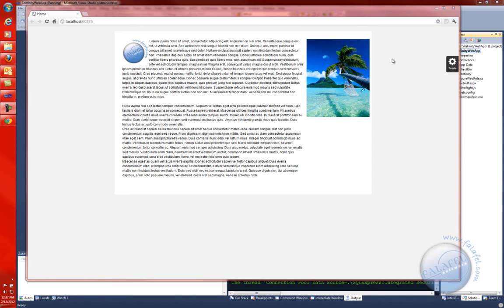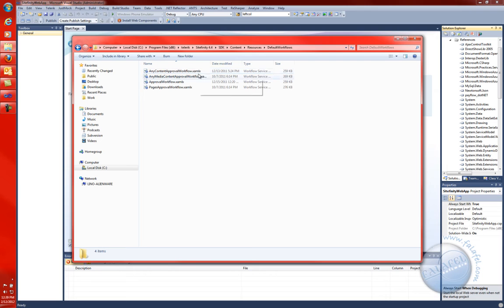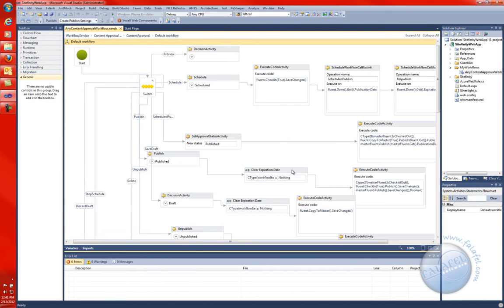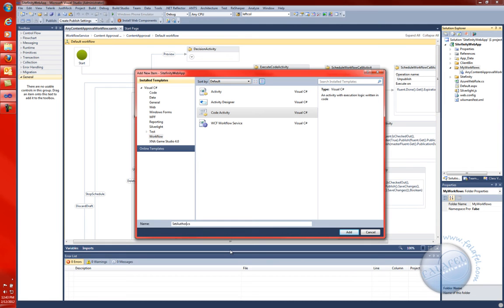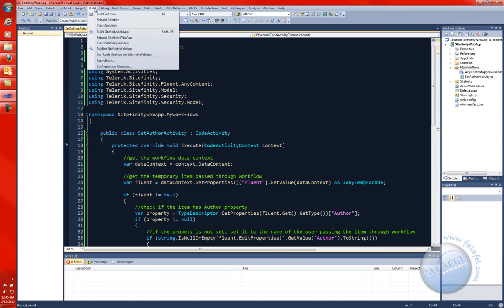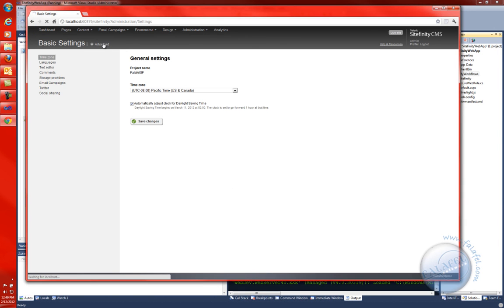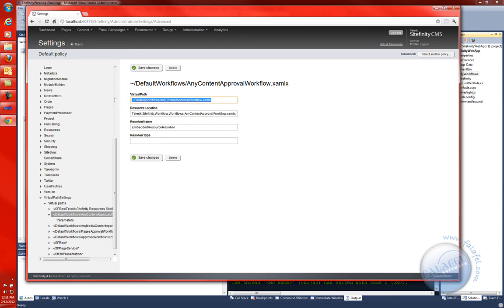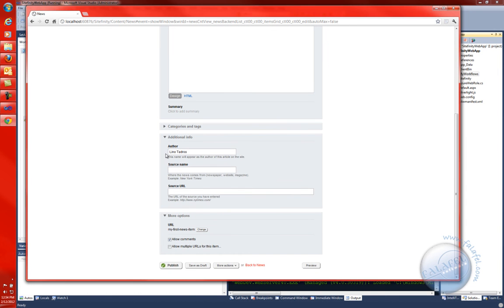Sitefinity Custom Workflows - Part 1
This videos will demonstrate the ability of modifying the default workflows in Sitefinity using Windows Workflow Foundation 4.0